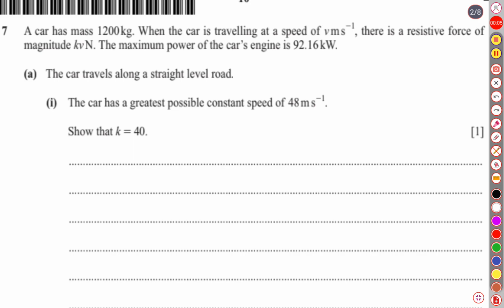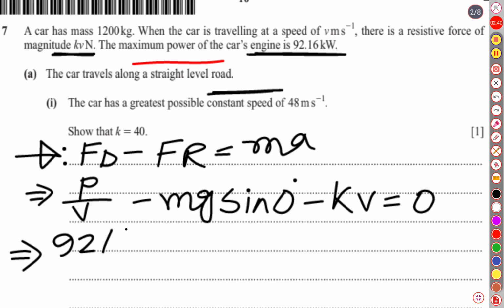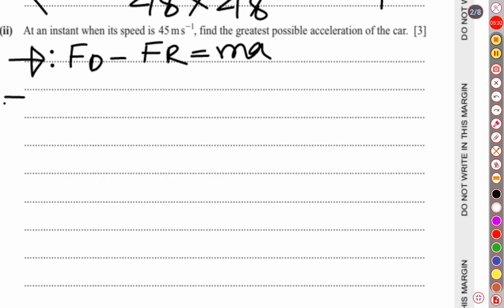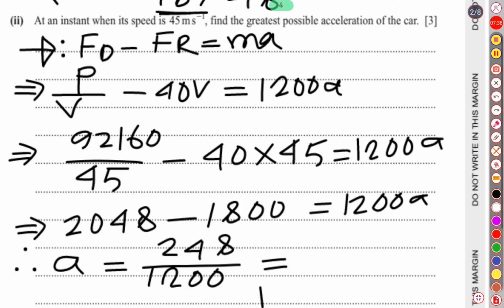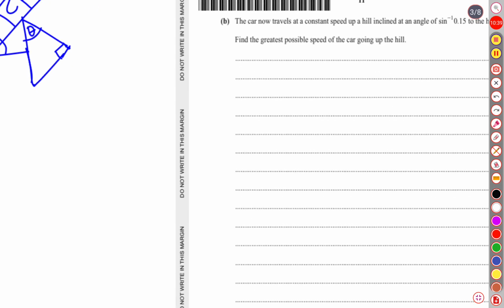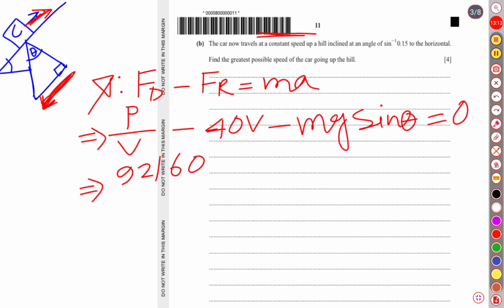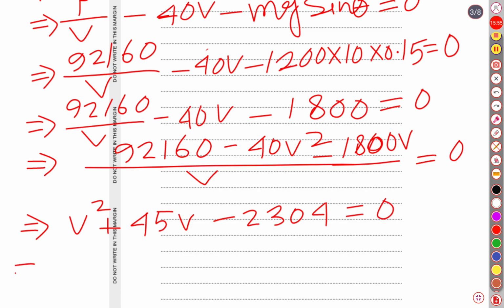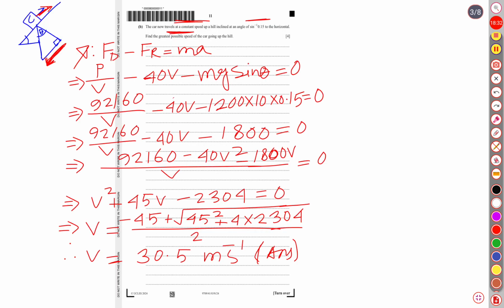Mechanics 9709/41/O/N/24 Q 7